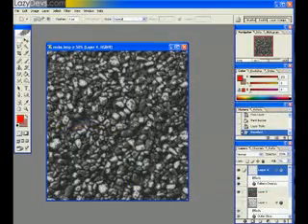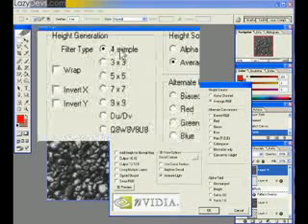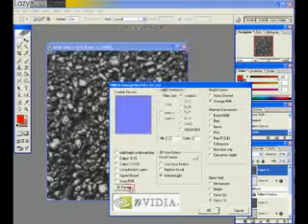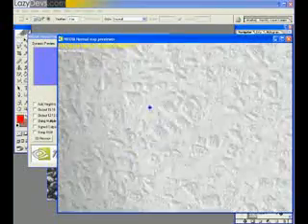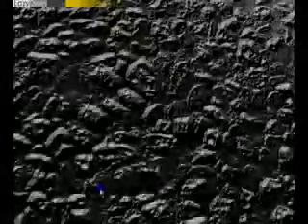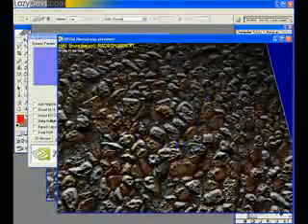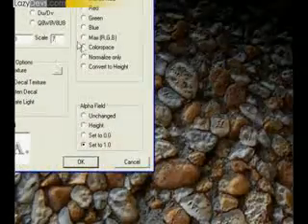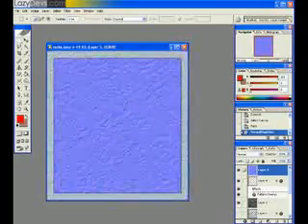tutorial: Normalizing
Height to normals. using nvidia dds plugin